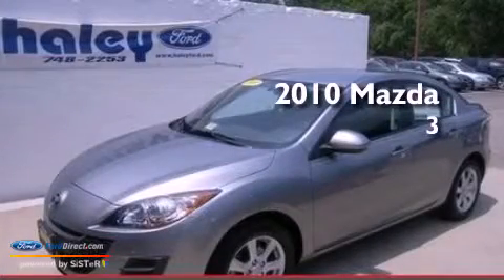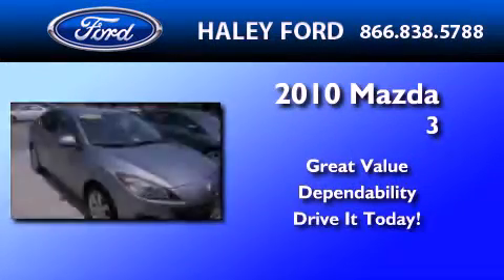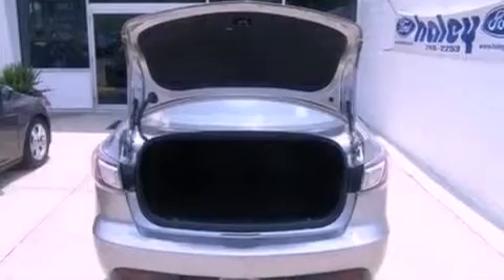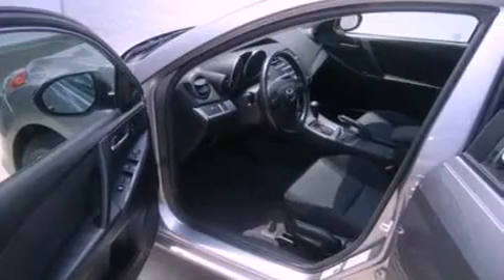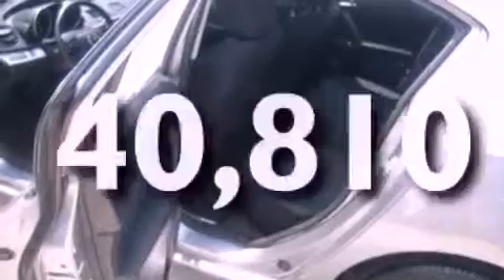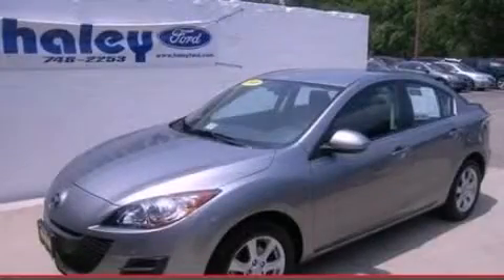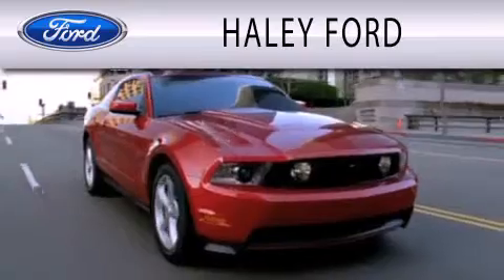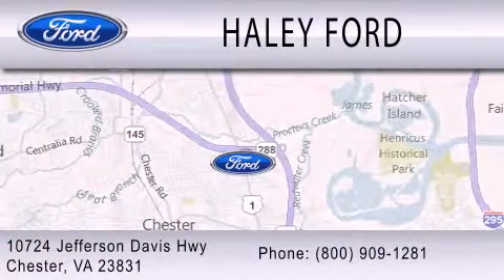2010 MAZDA MAZDA3 VA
Year : 2010
 Make : MAZDA
 Model : MAZDA3
 Engine : 2.0L I4

 Exterior : SILVER
 Miles : 40,810

 Stock : B17963

 10724 Jefferson Davis Highway
  , VA 23237